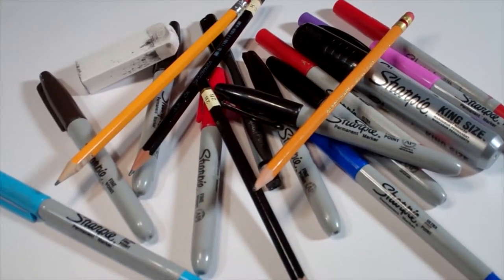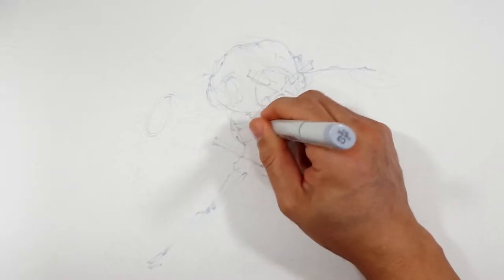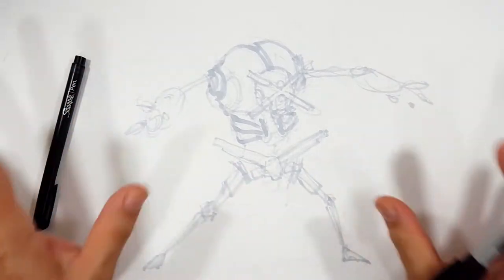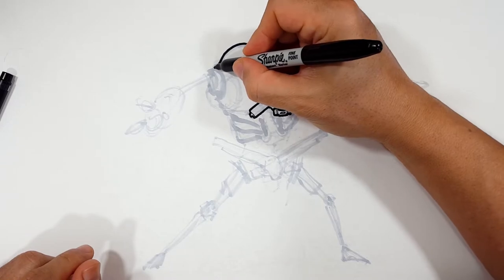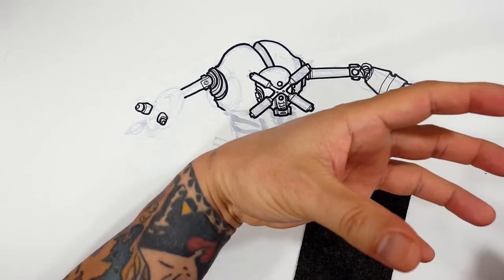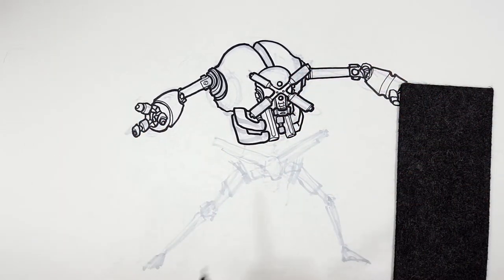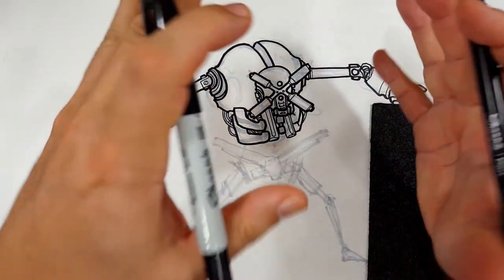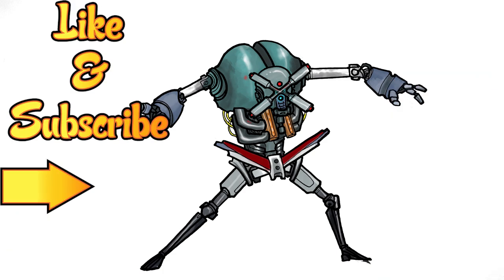How I Draw MARCH OF ROBOTS DAY 27 ** how to draw robots day 27 art lessons drawing tutorials **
Follow along and learn how I draw March of Robots Day 27 with marker and sharpies. And even if you don't like this character, try drawing along and doing something new! It doesn't hurt to practice new ideas instead of drawing the same thing all the time. Either way, just have fun and DRAW!

0:00 - Pencil Sketch and Descriptions
5:01 - Sharpie Drawing
21:26 - Color Version